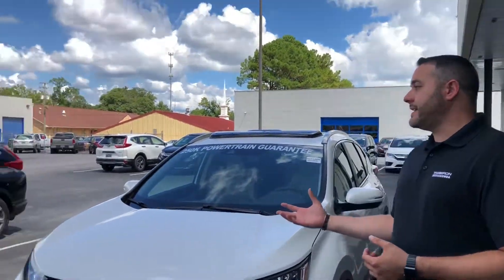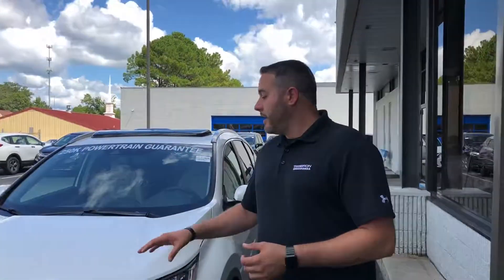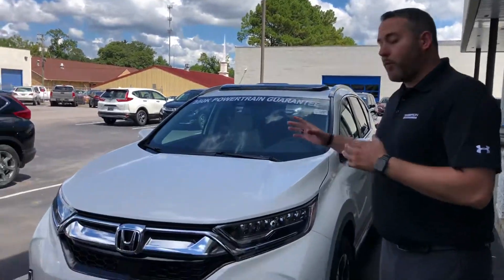2018 CRV for Leigh from Trent Tate with Tameron Honda in Hoover, AL